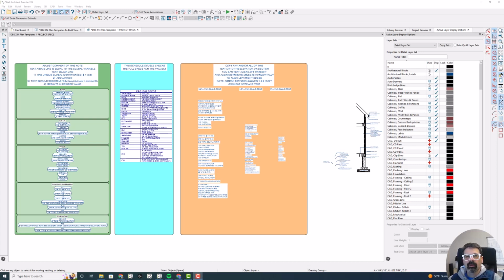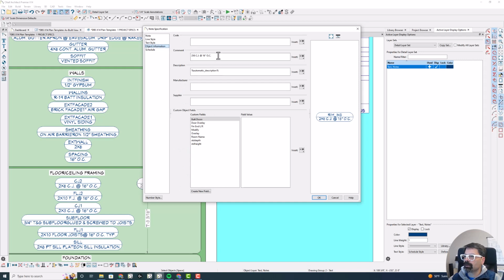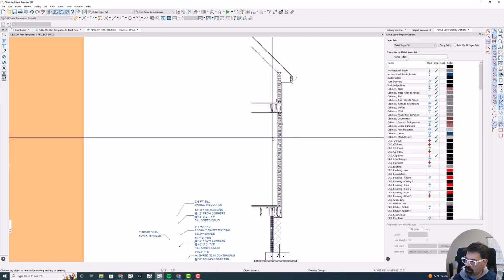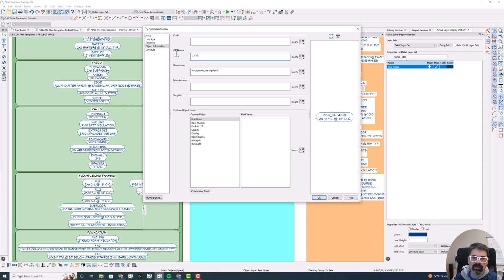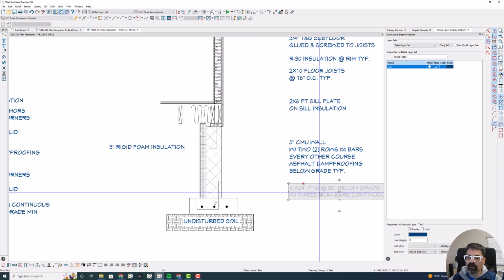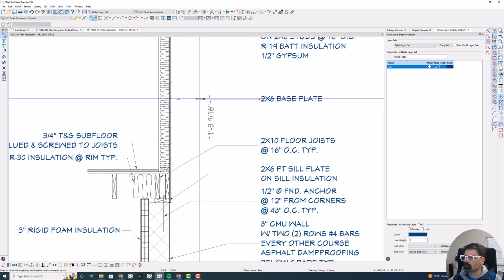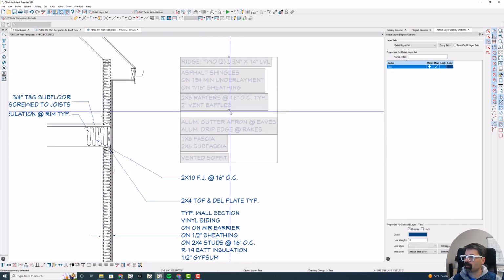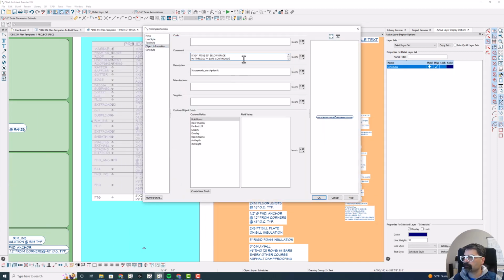Practical use for Project Specs Variables | Chief Architect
Last week's video showed how I set up gobal variables for project specs. This video shows practical ideas of how I use these specs in my section and how I can add more specs to the list.